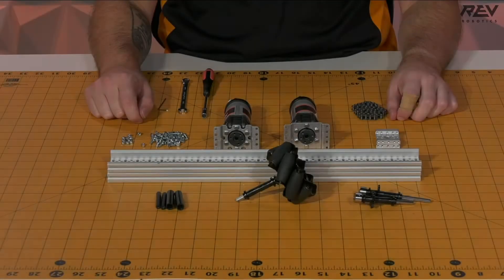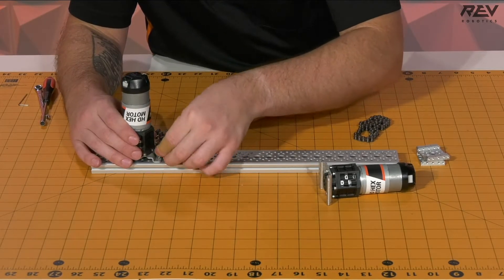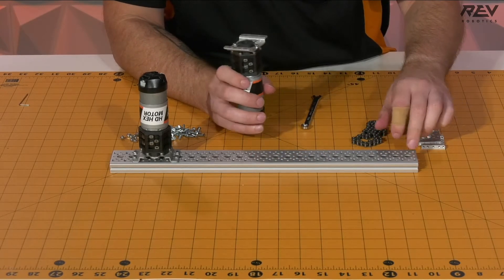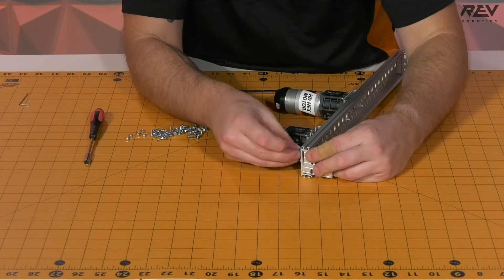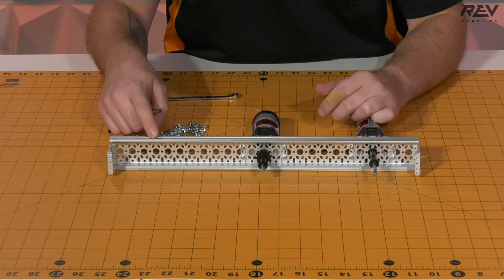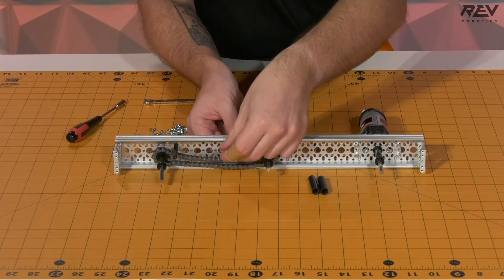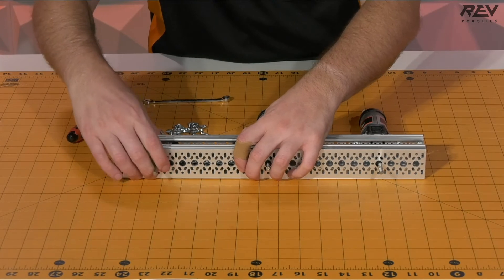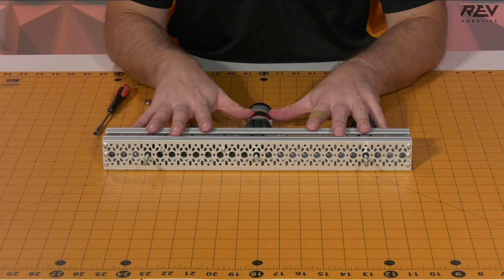Mecanum Drivetrain - Drive Rail Assembly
Follow along with Mack as he finishes the Drive Rail Assembly for the Mecanum Drivetrain!

This series of videos goes through the steps required to build a mecanum drivetrain using parts from the FTC Starter Kit V3 (REV-45-1883), the 75mm Mecanum Wheel Set (REV-45-1655), and two additional UltraPlanetary Gearbox Kit & HD Hex Motors (REV-41-1600).